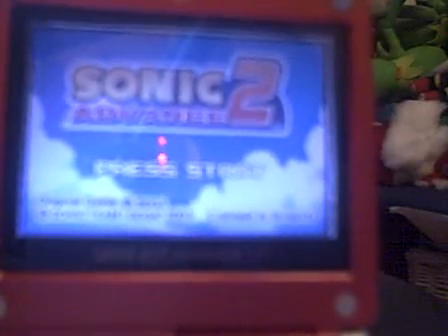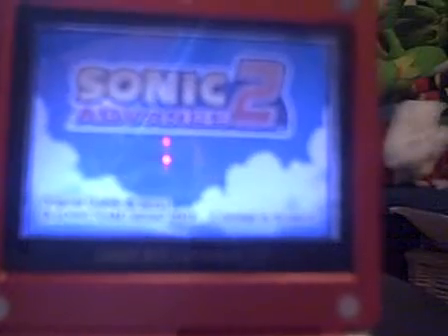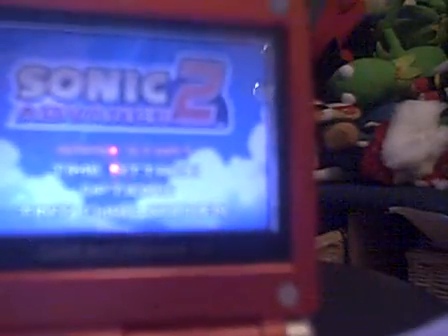GBA Review - Sonic Advance 2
My 56th Review
Next: maximaxi10 Showdown - DBZ BT 2 VS DBZ BT 3